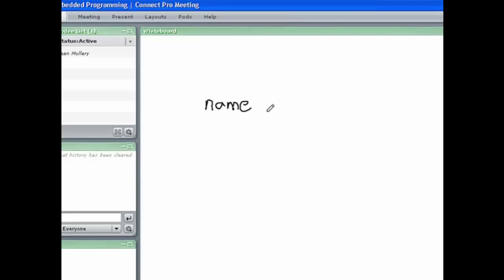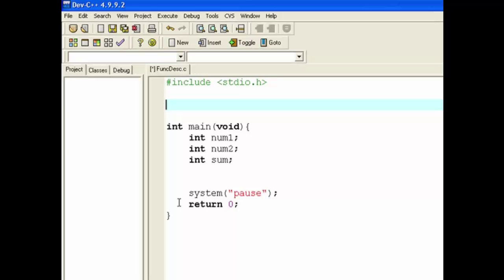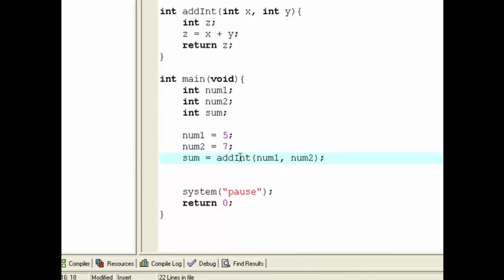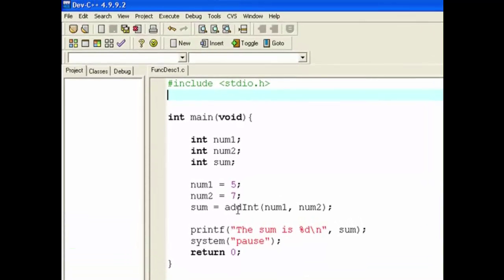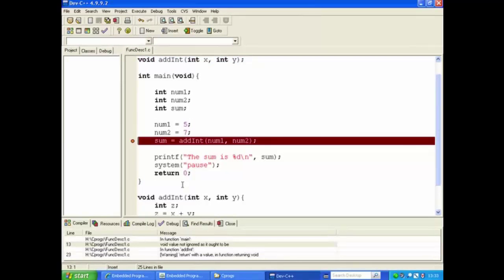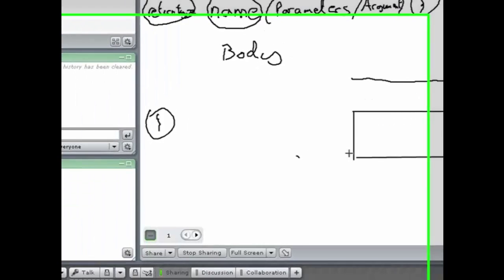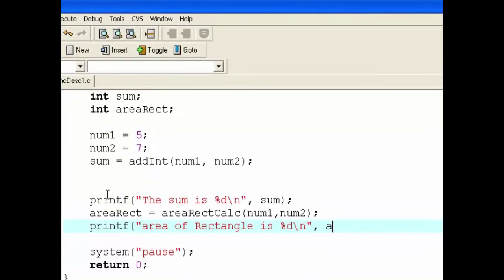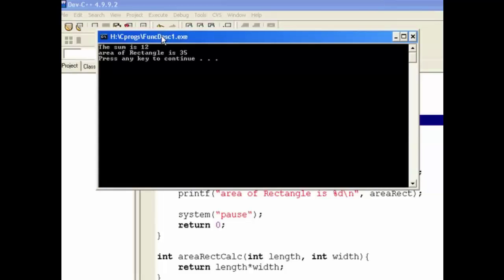08 How to Write a C Function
08 How to Write a C Function